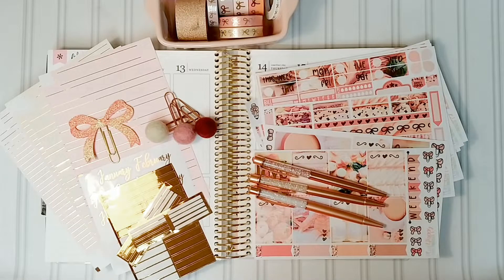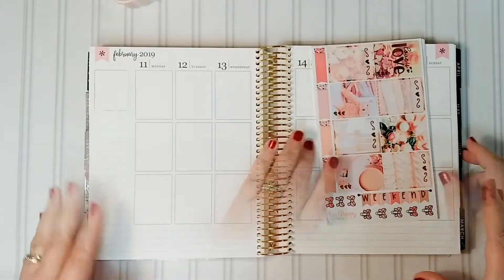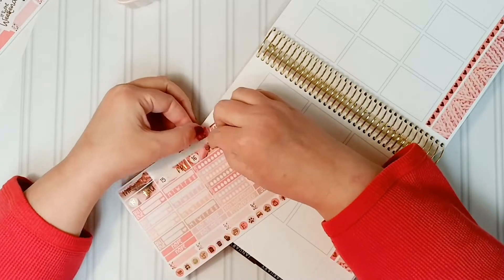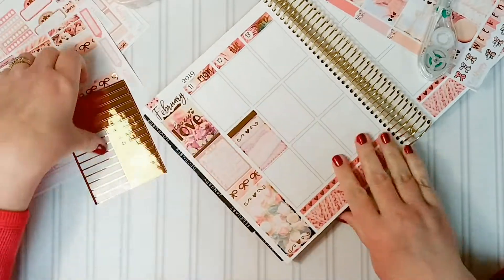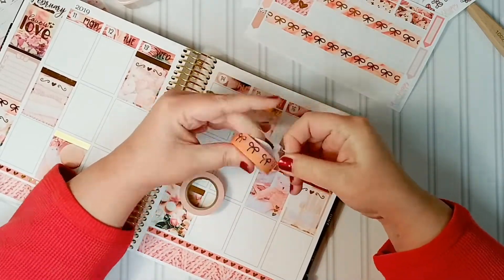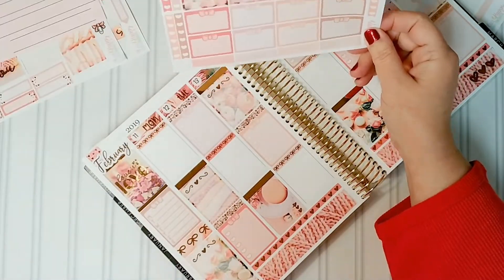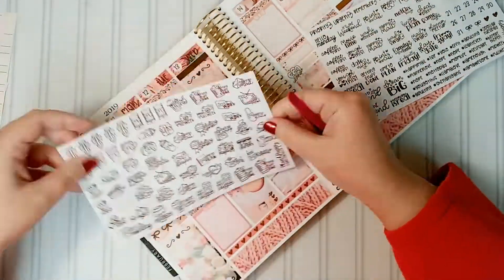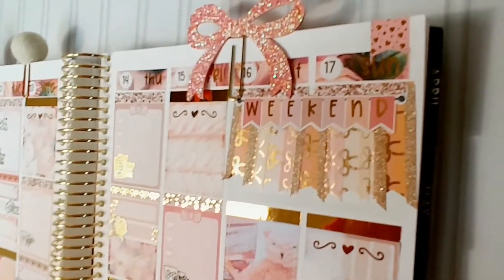Plan With Me Erin Condren With Foiled Digital Valentine Kit From Plan4Happy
How to Make Foiled Stickers

Slice Tool

Tombo Correction Tape

Kit used
Plan4Happy
Valentine Kit with Foil Reaady Overlays

Bow clip
The Creative Bee

Foiled heart banners
Sincerely Dee Designs

C-Line self stick pockets
Inside covers of my Erin Condren Life Planner